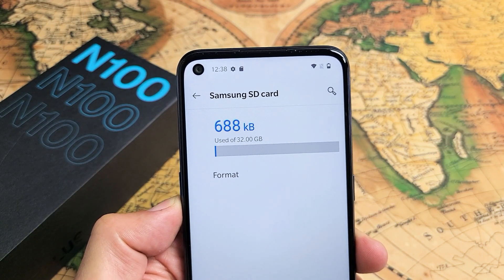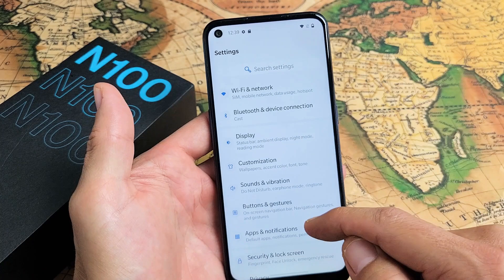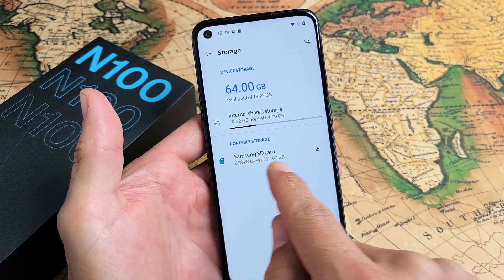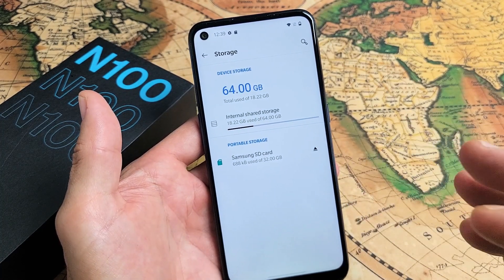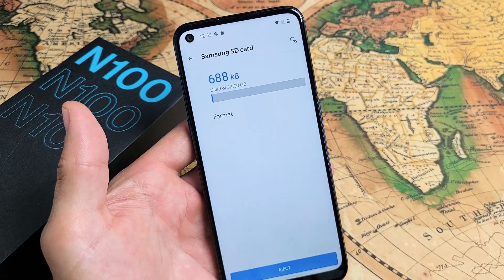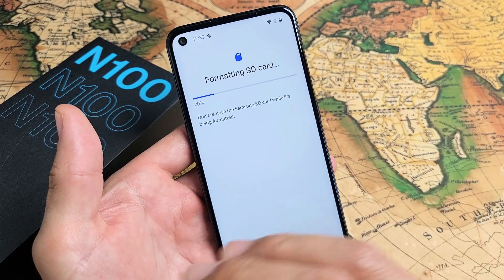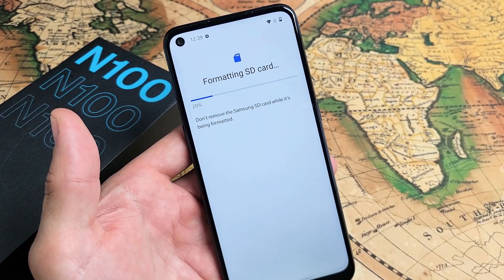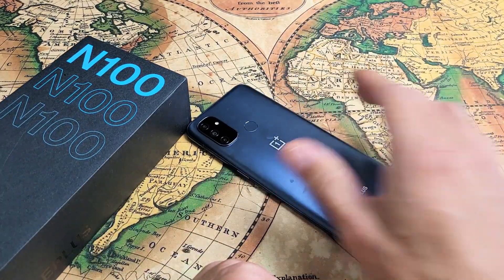OnePlus Nord N100: How to Format SD Card while inside Phone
I show you how to format your micro sd card while inside the OnePlus Nord N100 phone.